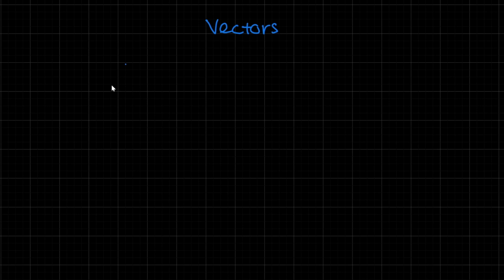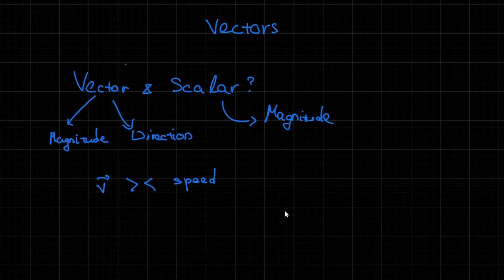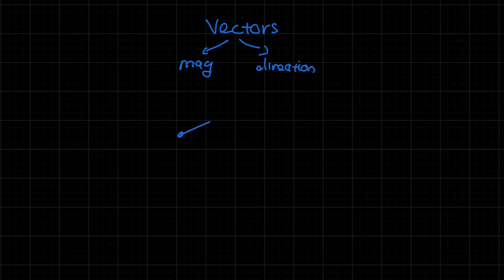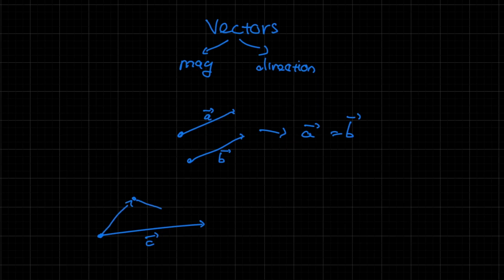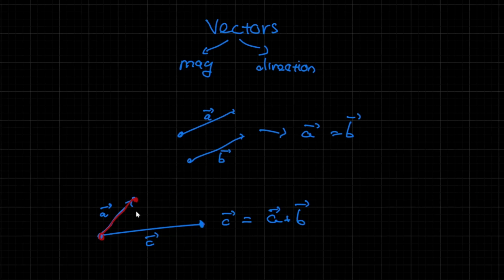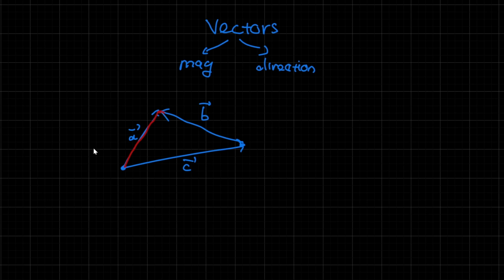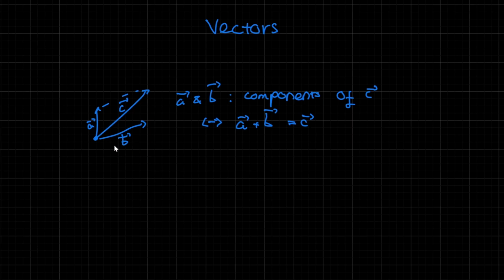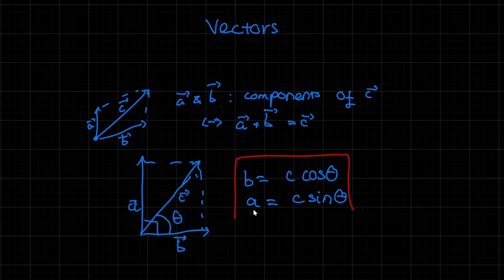AP Physics C: Mechanics - Part 3.1 Vectors & Scalars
This video introduces the concepts of vectors and scalars before talking about vector additions, subtractions, and their “components”.